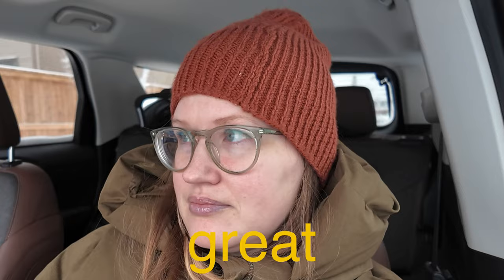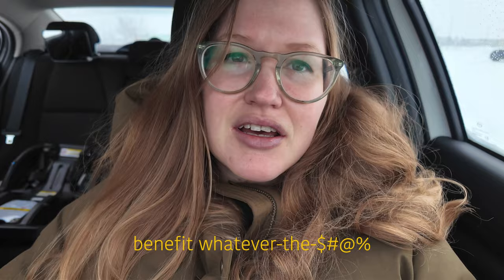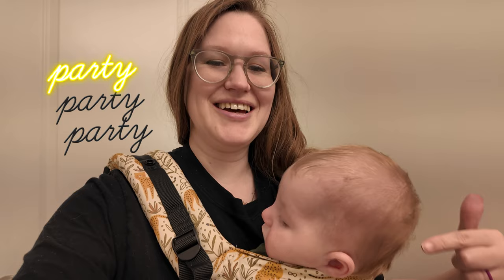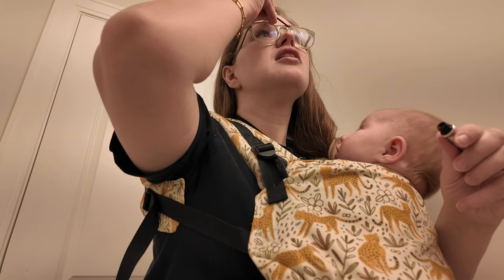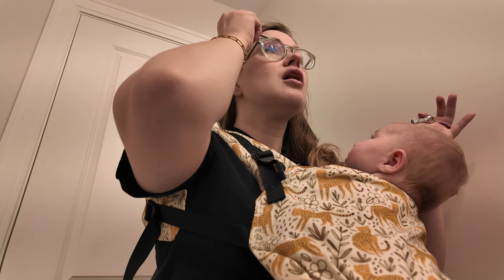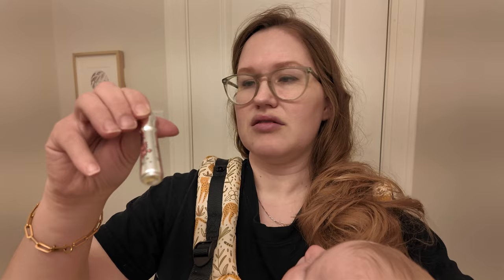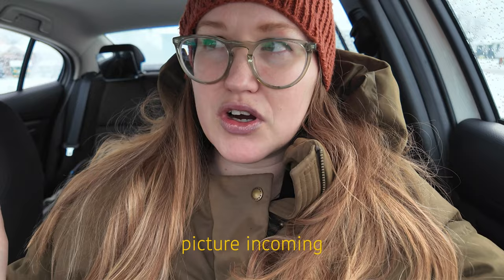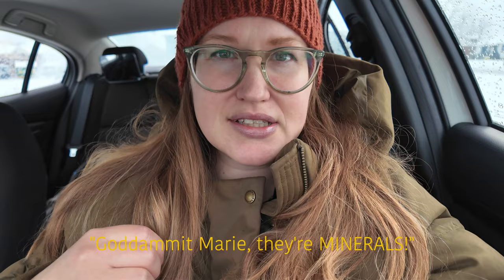WEEKLY VLOG | Snowpocalypse, pastries, Benefit brow gel, Capital Crystals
Follow me on my third weekly vlog where I make my way through a snowstorm to buy Cobs bread and Benefit brow gel then I go crystal shopping at Capital Crystals in Stittsville. Also, baby boy makes an appearance!

*Hi, I'm a new mom in her thirties living in Canada, figuring out this mom'ing thing and having fun doing it. Follow me around as I shop, unbox, and take care of my family*

             Safe Harbour by Midnight daydreams

Camera: DJI Pocket Osmo 3

Editing software: Power Director and Canva pro